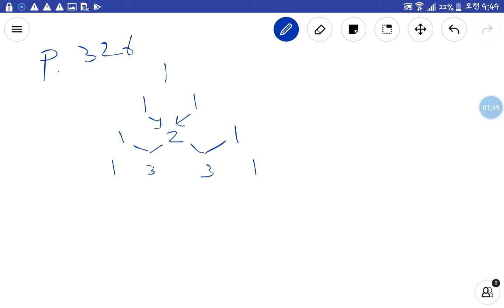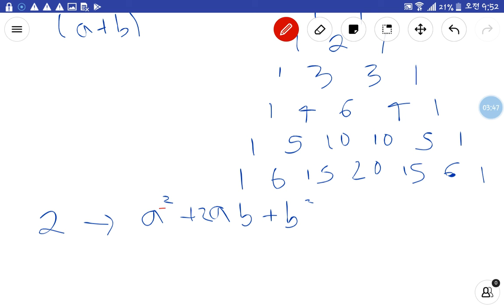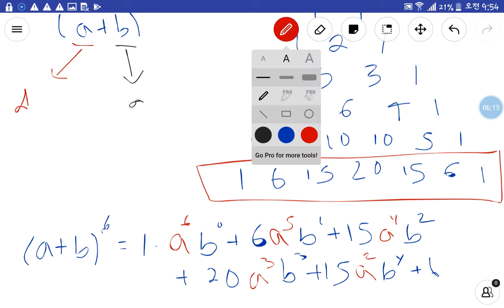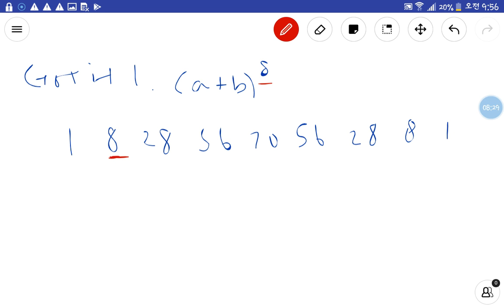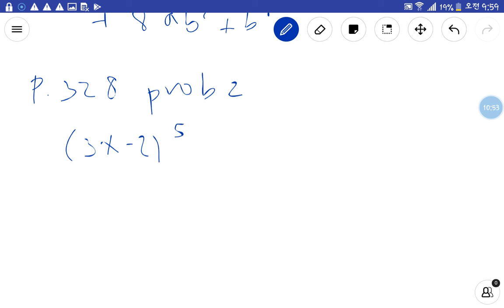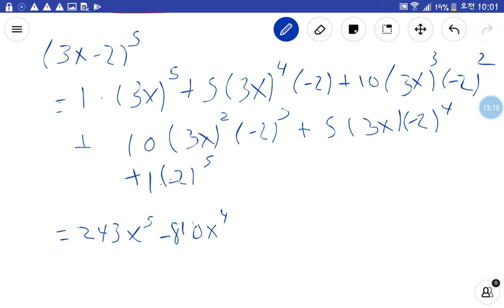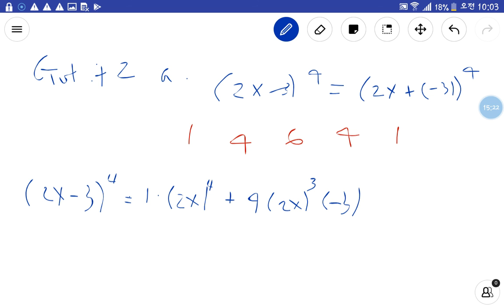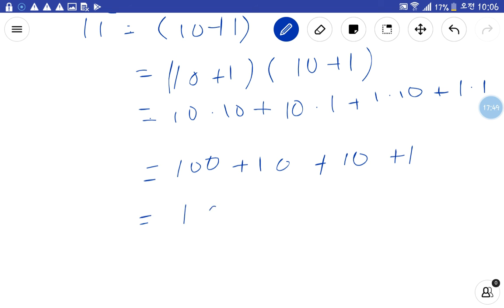Alg 2 p.326-328 prob 1-2, got it 1-2